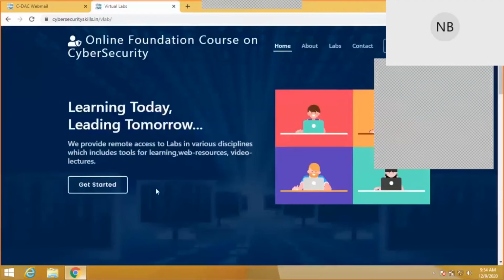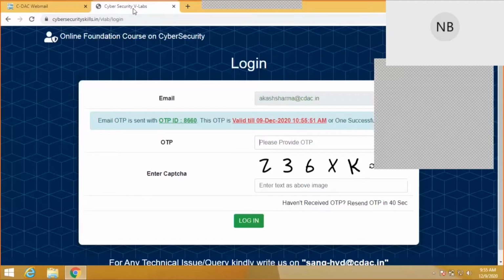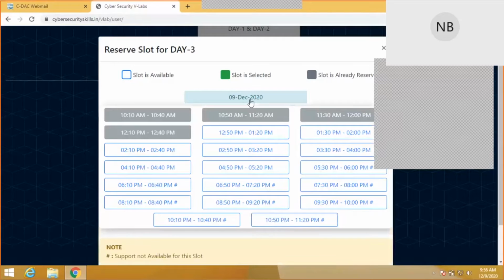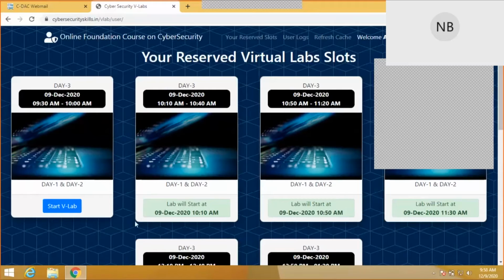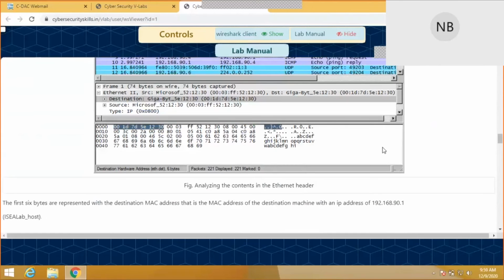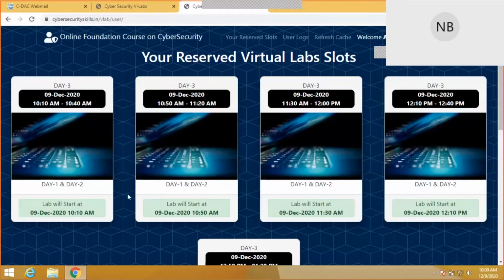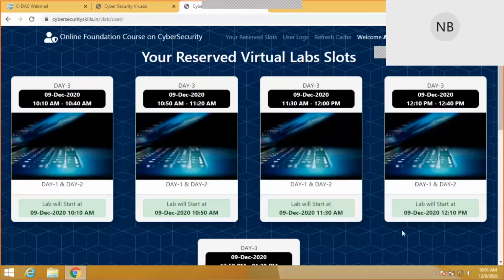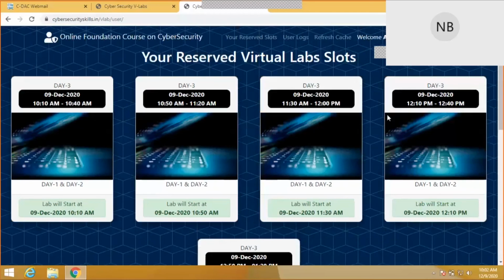VLAB Login introduction Video